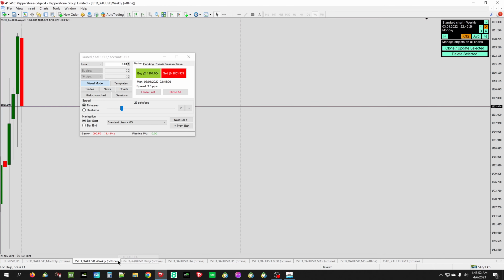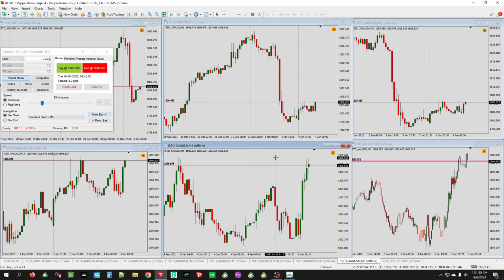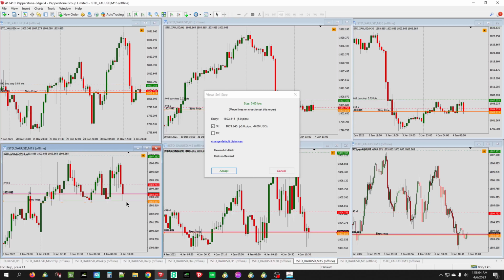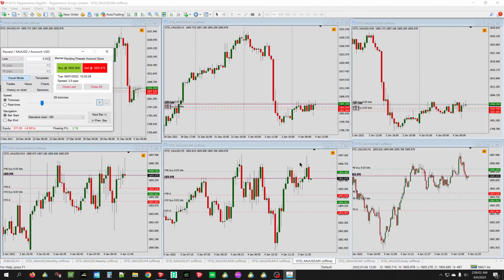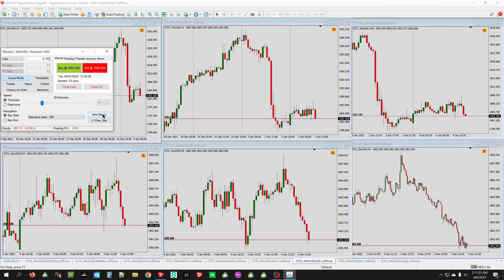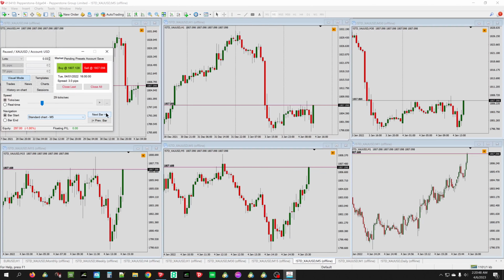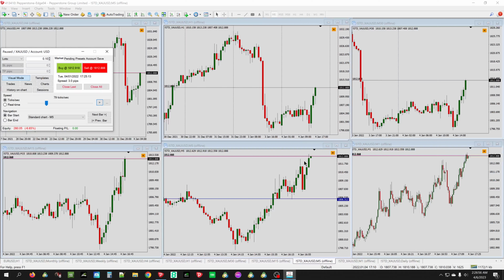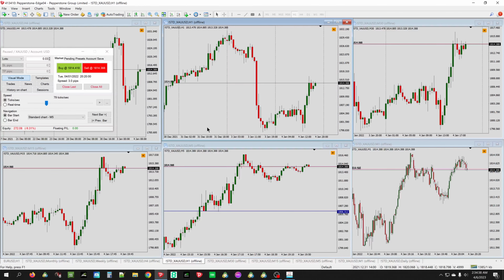Gold forex simulations January 4 2022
I will be creating a detailed simulation as per my schedule. Please notice simulations are important part of trading. I have created these simulations for my own personal development as a trader. The goal is to achieve consistency as a forex trader. It will be my documentation of forex journey.
Why is simulations necessary to be a forex trader?
Simulation in trading is necessary because it allows traders to test and refine their trading strategies in a risk-free environment before using real money in the market. By simulating trades, traders can evaluate the effectiveness of their strategies and make necessary adjustments without incurring any financial losses.

Simulations can also help traders gain experience and confidence in their decision-making abilities. They can practice different scenarios and market conditions, learn how to manage risk, and understand the potential consequences of their actions. This can help traders make more informed decisions when trading with real money.

Furthermore, simulations can also help traders identify flaws in their strategies and improve their skills over time. By tracking their performance in simulations, traders can analyze their results and determine areas for improvement, which can ultimately lead to more successful trading.

Overall, simulation in trading is an important tool for traders to test and refine their strategies, gain experience and confidence, and improve their skills over time.